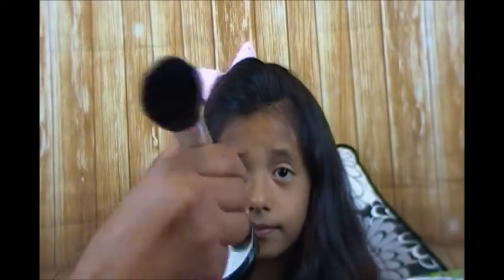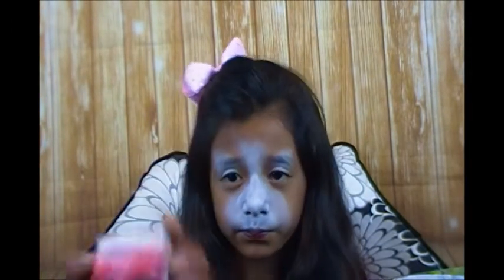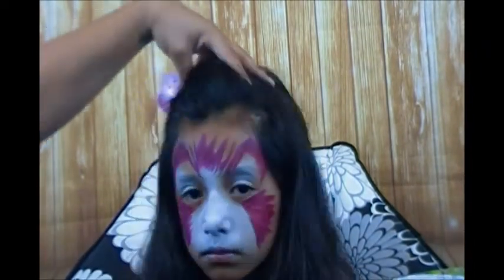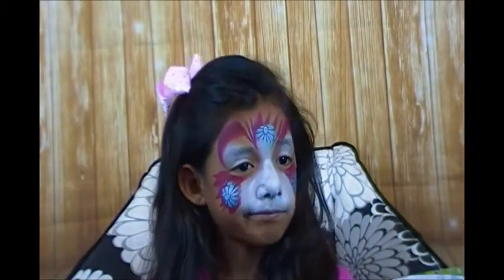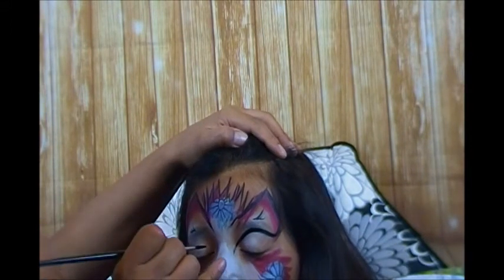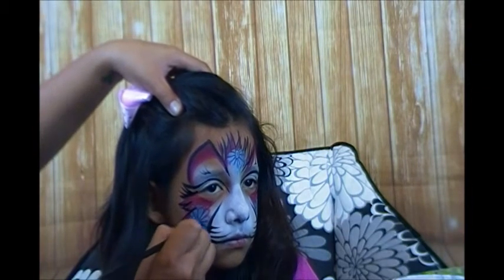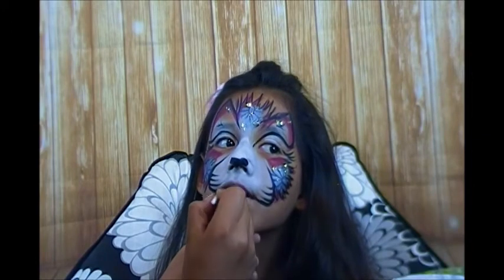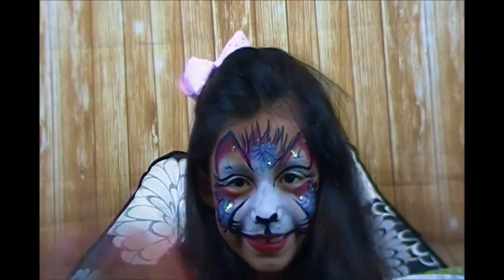kitty cat turorial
one stroke Kitty cat face Paint